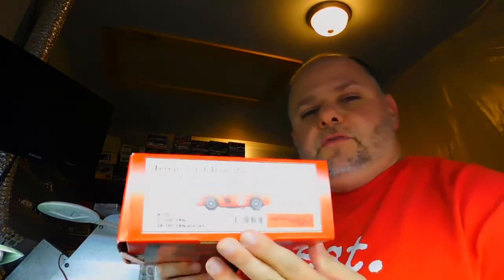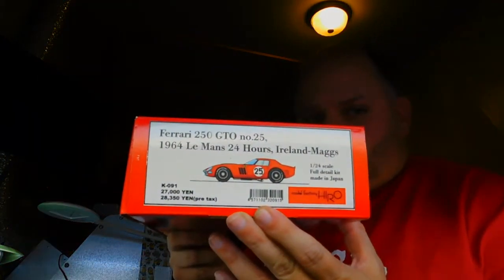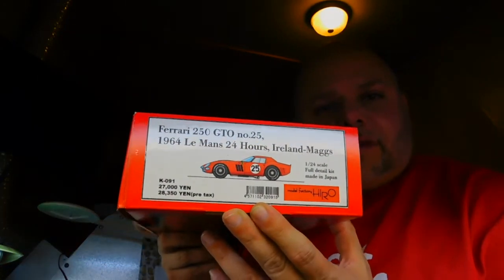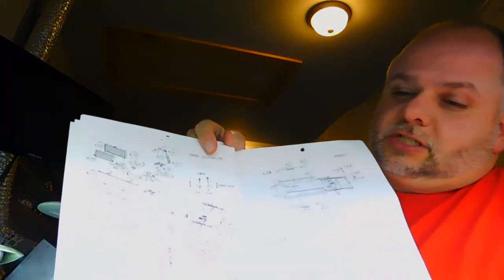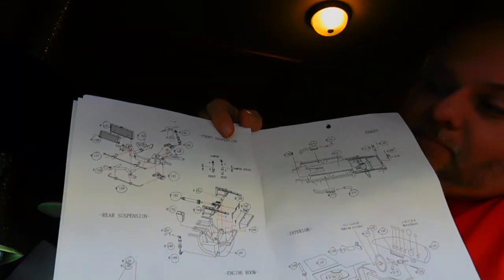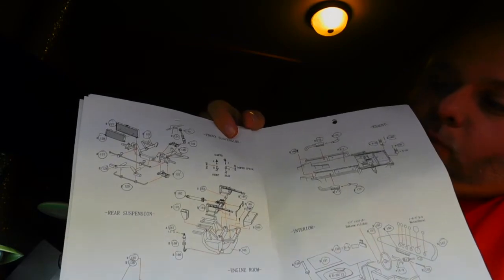Model Factory Hiro Update #2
In this video I share a slideshow with updates and some discussion on the Model Factory Hiro kit I began in 2013.